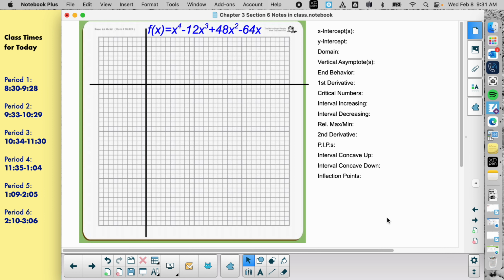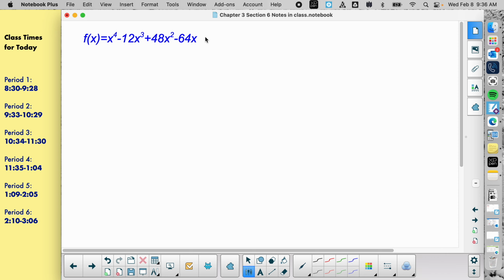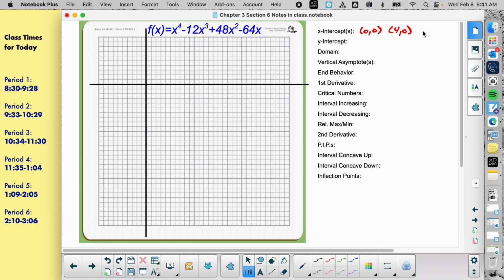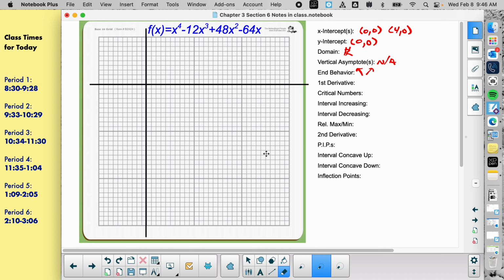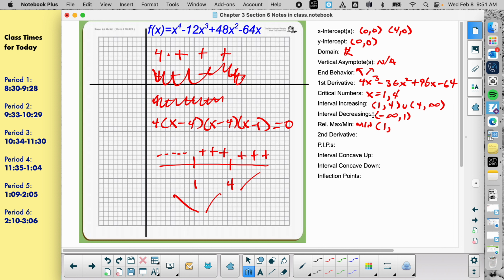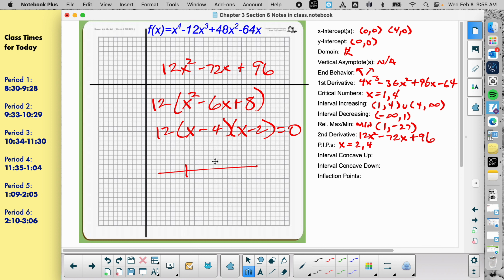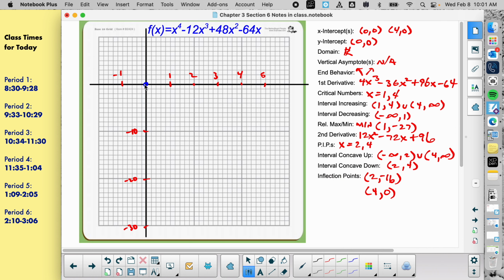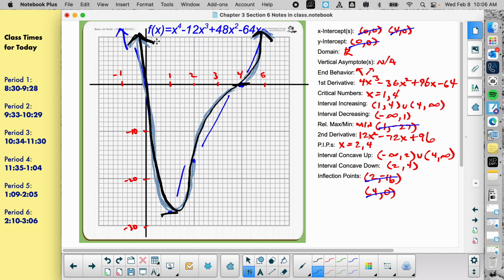Calculus 5.5 Part 1